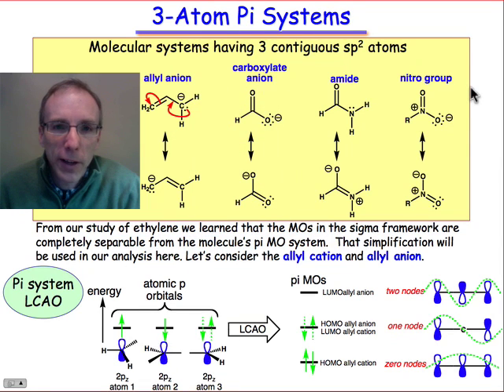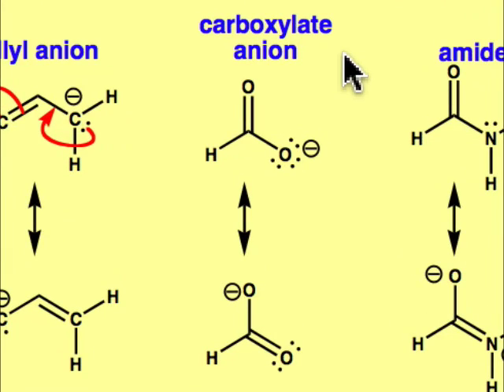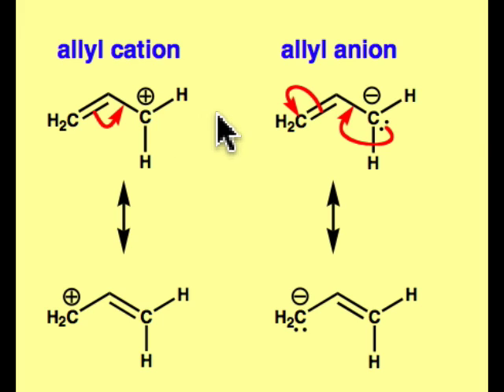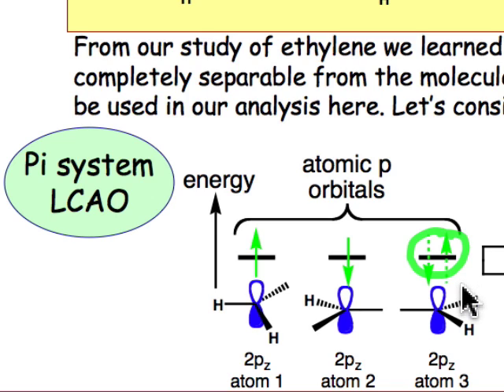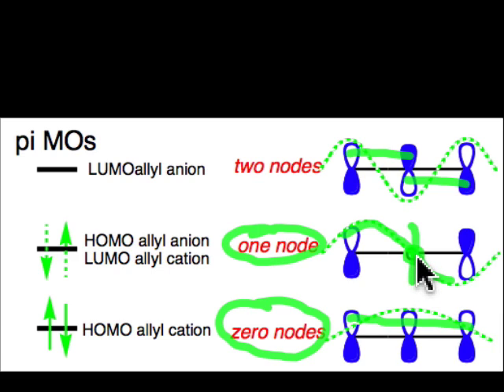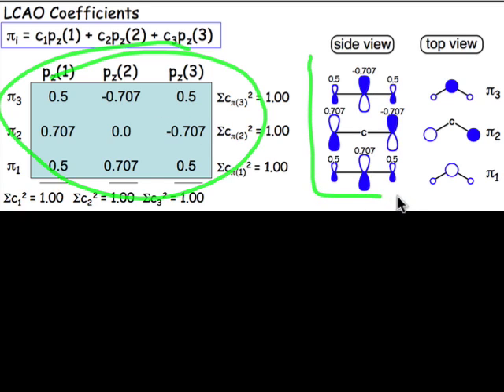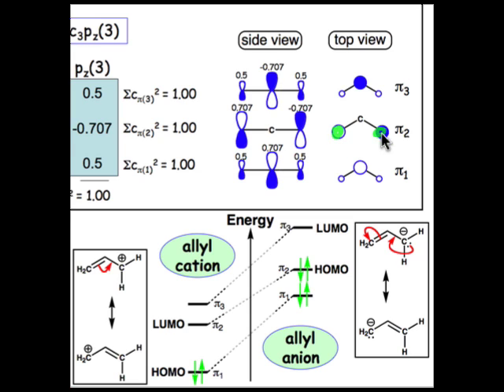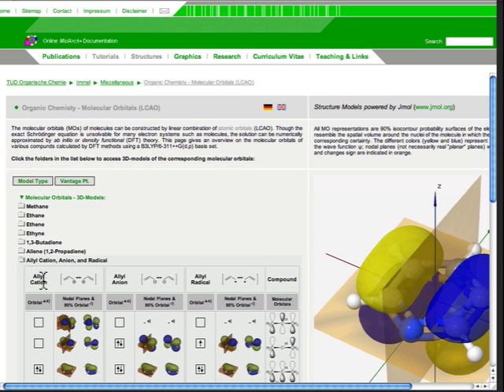3-Atom Pi Systems (3.2)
The LCAO method is used to construct the molecular orbitals of the allyl cation and allyl anion, prototypes of 3-atom pi systems. The link in the video is